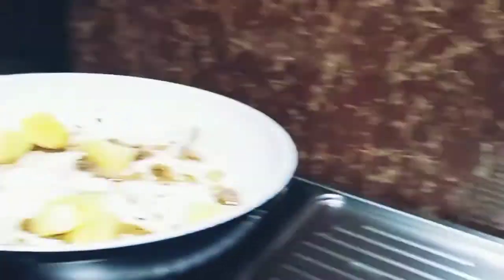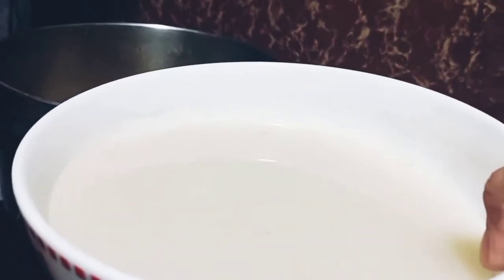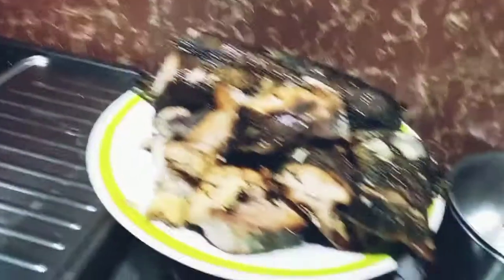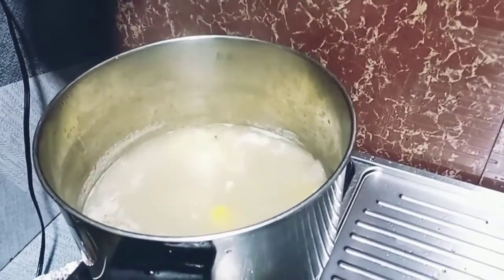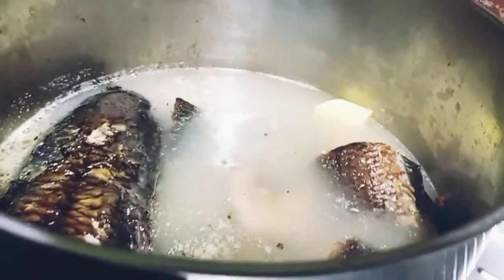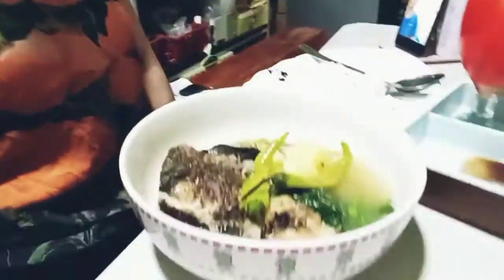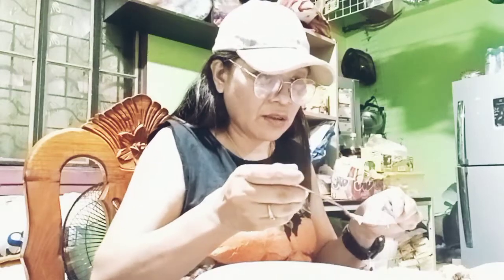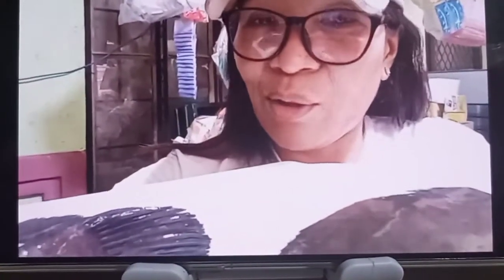Pesang Dalag or Bulig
Fresh na Fresh